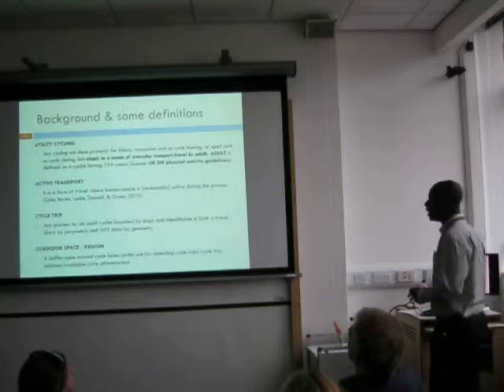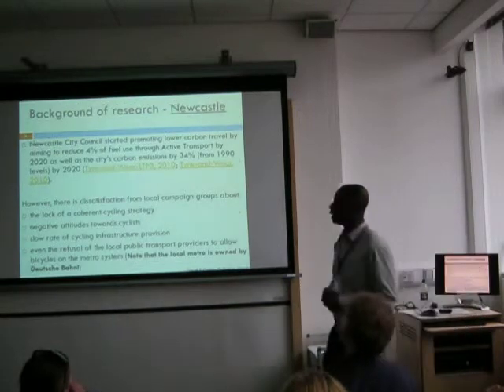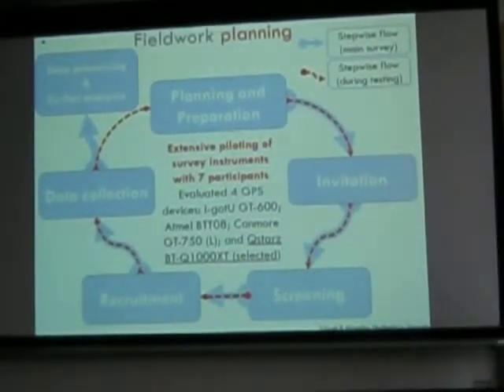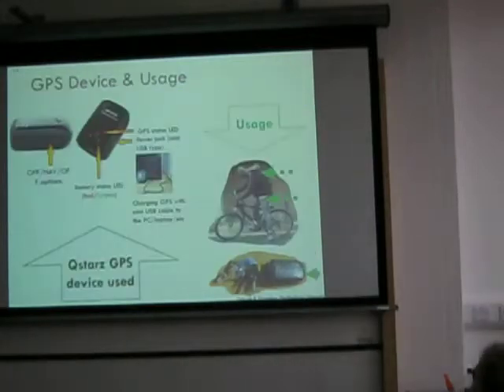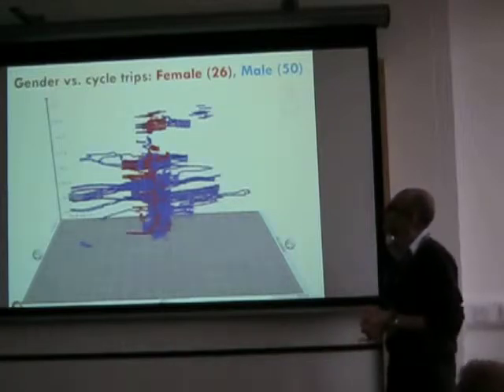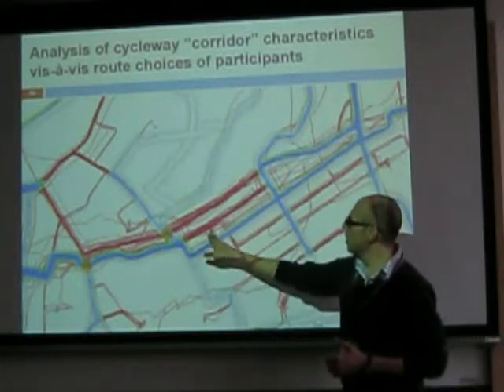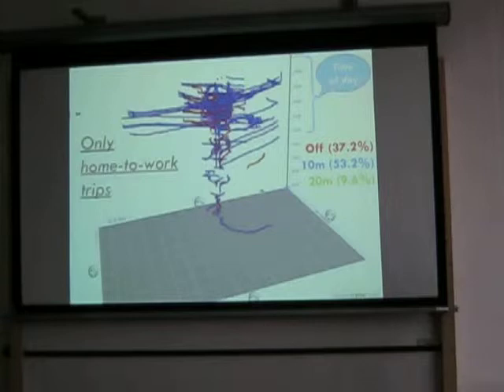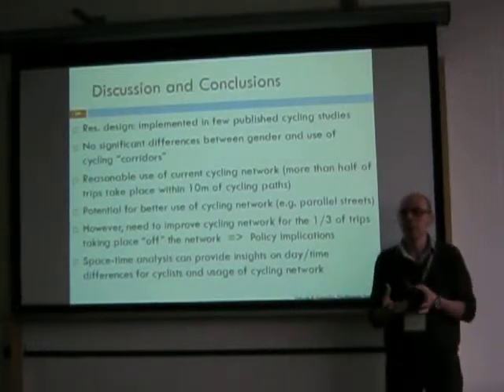Cycling - Space-time analysis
Here Godwin Yeboah and Seraphim Alvanides from the University of Northumbria present their work on the space-time analysis of urban cyclists. The data is collected from GPS devices that participants took with them for the duration of the study (1 week). It was filmed at the 2012 RGS conference in Edinburgh